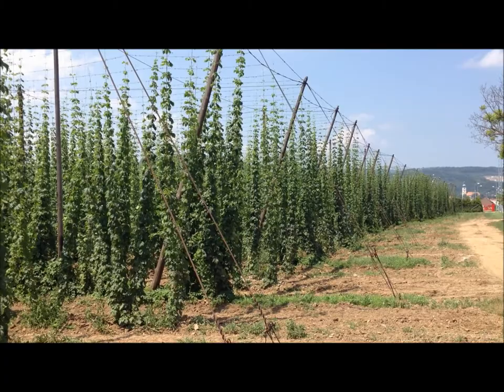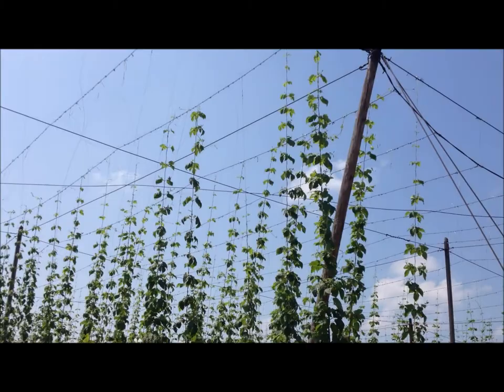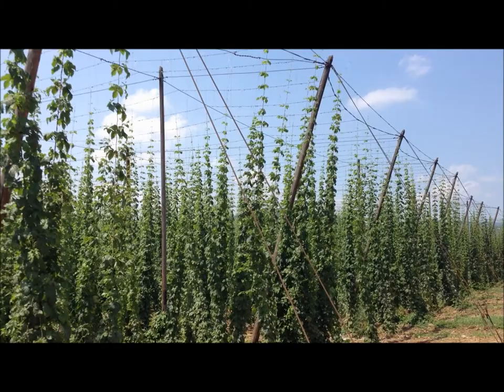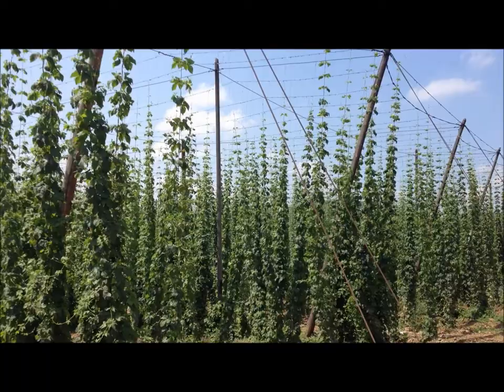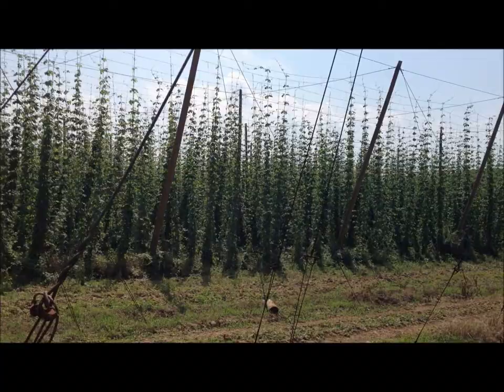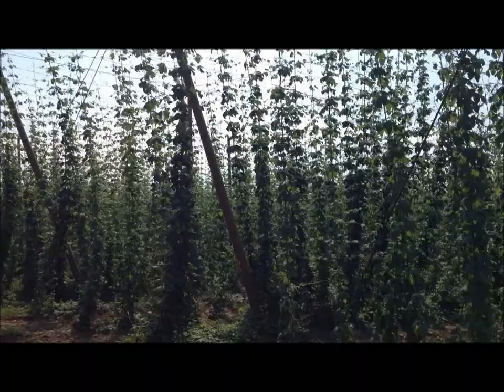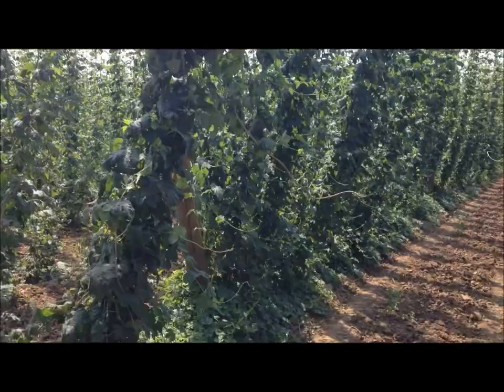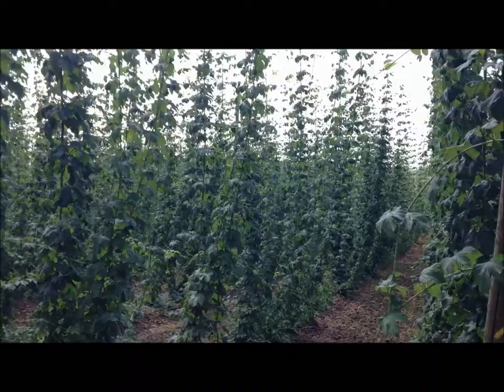Hop 'n' Dog video blog - 20.06.13 from Slovakia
Join half of our HopnDog team on a trip to Slovakia to check on the progress of the Saaz and Premiant. No Dexter this time unfortunately!